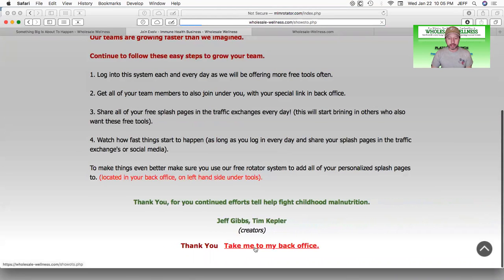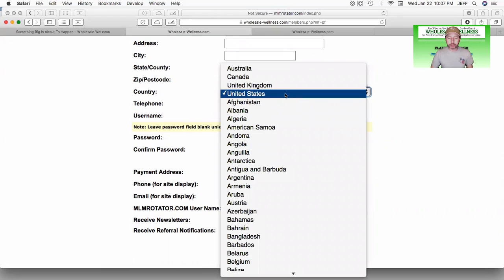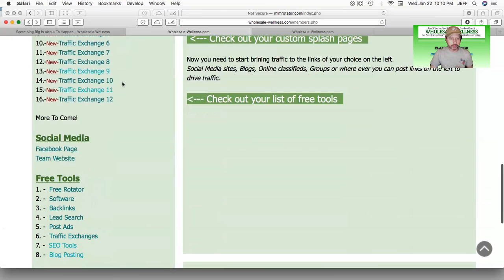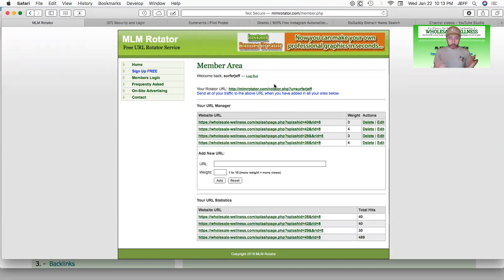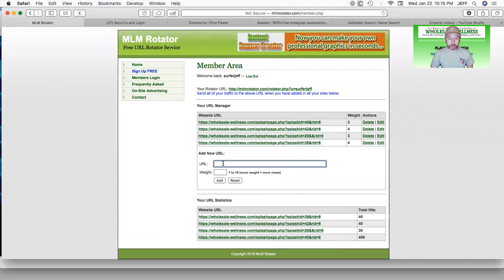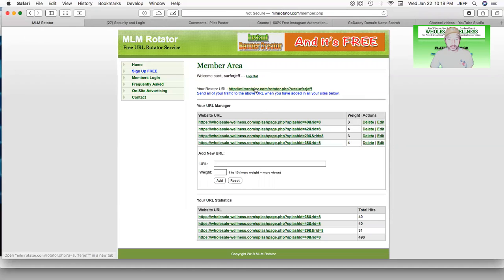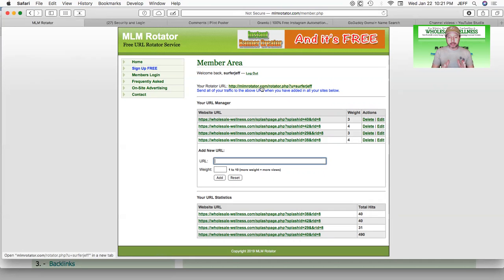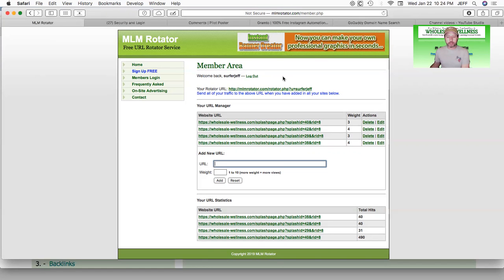Wholesale Wellness Sign Up and Free Rotator